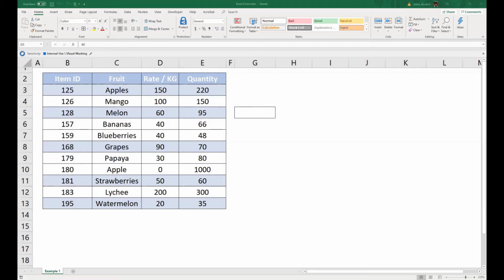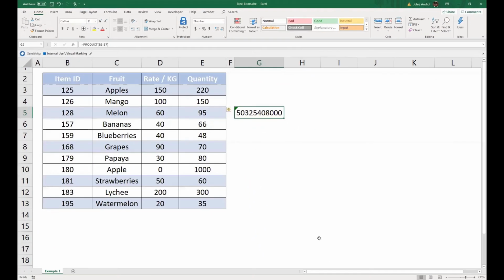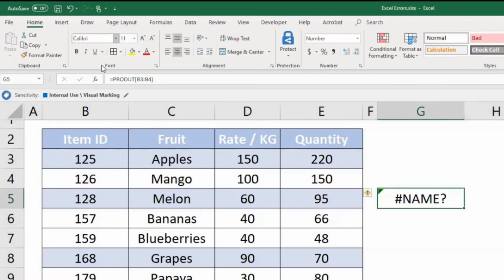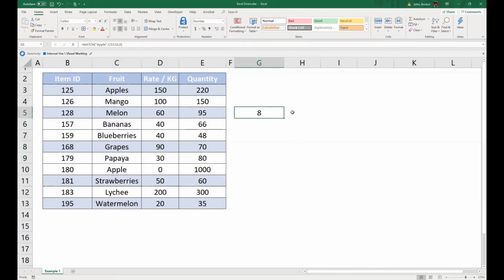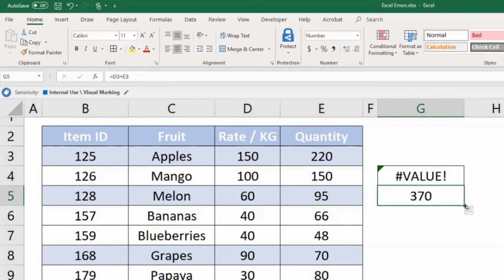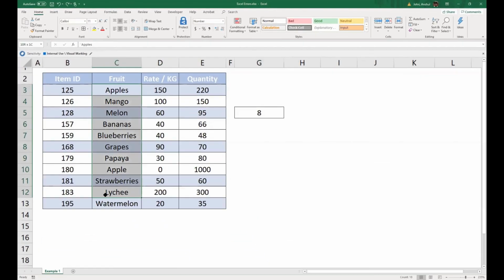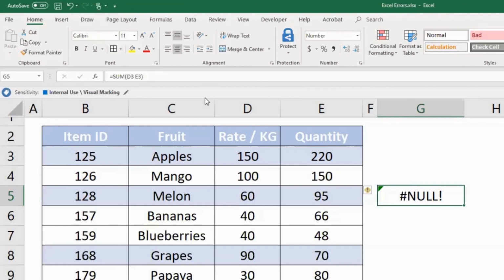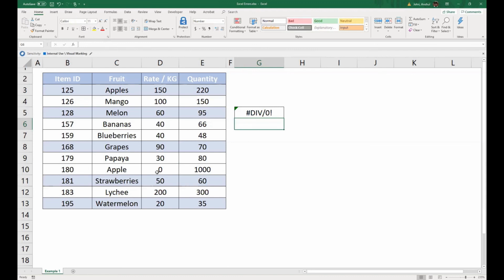Handling Errors in Excel, #####, name, value, ref, N/A, NULL, DIV/0! : Excel Utilities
While using Excel, we may experience few common Excel errors while creating or working with formulas. It’s important to know about those errors and also how to correct those errors, else we may risk the chance of unintended results being displayed as result.
error
Possible Reason : The column is not wide enough to display all the characters in a cell.
Possible Resolution : Increase the width of the column or lower down the font size .

Name? error
Possible Reason : The text in a formula is not recognized by Excel. This is caused by incorrect the function names
Possible Resolution : Correct the error by entering right formula spelling

Value! error
Possible Reason : This error will be displayed if the formula includes cells that contain different data types.
Possible Resolution : Work with Formula intended value

REF! error
Possible Reason : The error will be displayed when a cell reference is not valid. Deleting cells that were referred by other formulas will cause this error. Possible Resolution : Refer the cells to the correct ranges and the error will be corrected.

N/A! error
Possible Reason : The formula or function contains invalid References values.
Possible Resolution : Need to check if the Reference cells are valid or

NULL error
Possible Reason : This error is shown when you use an incorrect range operator in a formula, or when you use an intersection operator (space character) between range references to specify an intersection of two ranges that don’t intersect.
Possible Resolution : Ensure that ranges separated by a space actually intersect or operator which is intended to use

# Div/0! error
Possible Reason : Excel displays this error when a number is divided either by 0 or an empty cell.
Possible Resolution : Change the divider to a value that is not equal to 0.